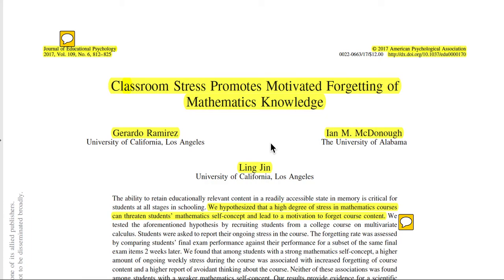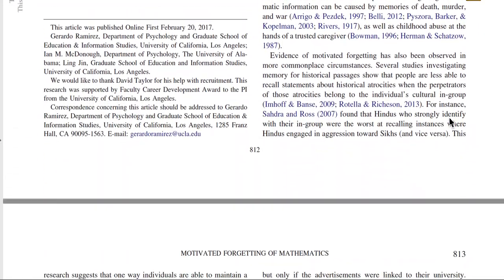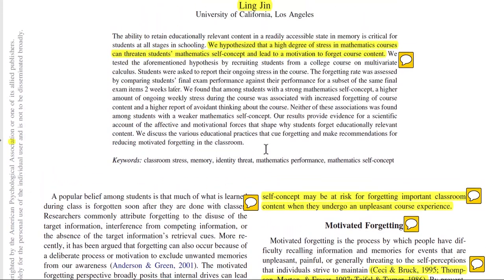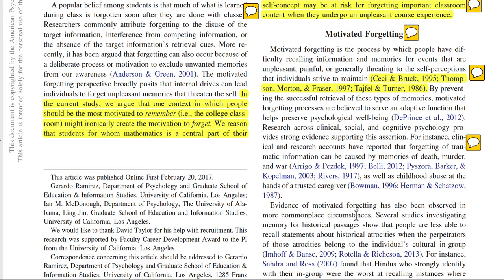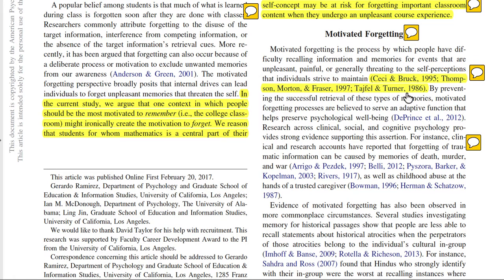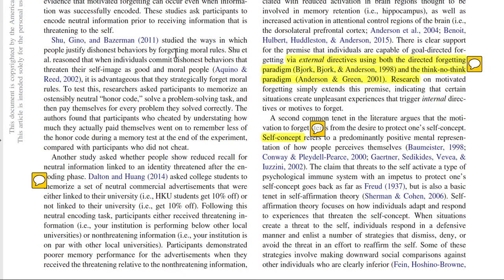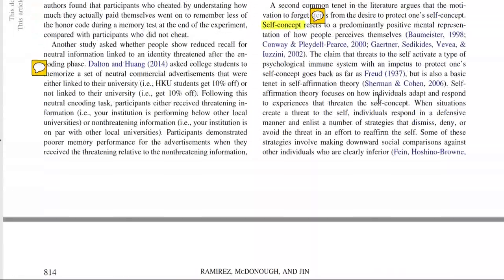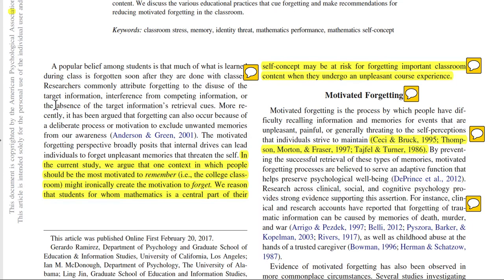Writing a Literature Review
Undergraduate research methods--writing a literature review